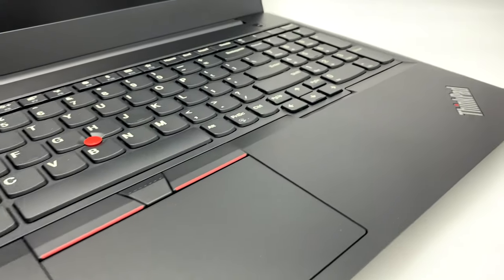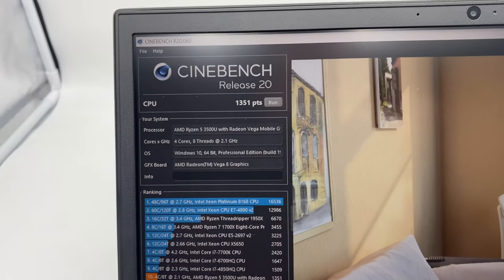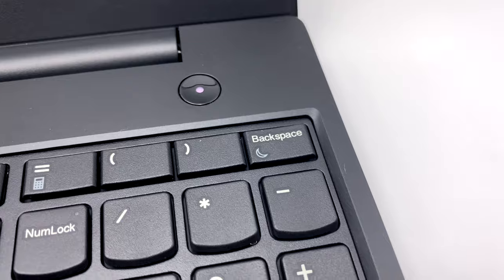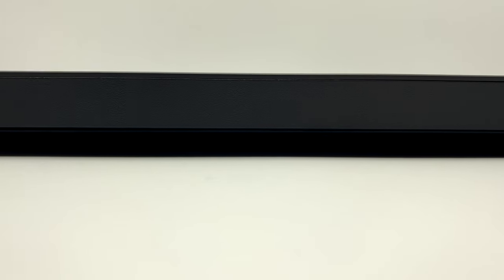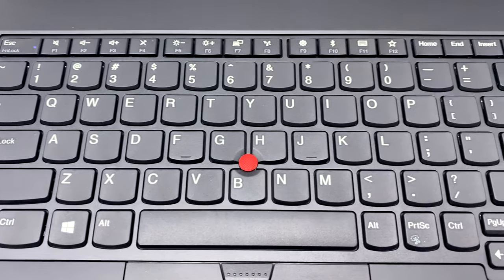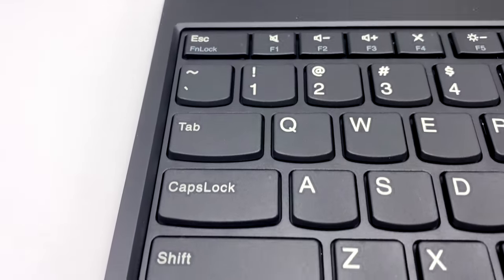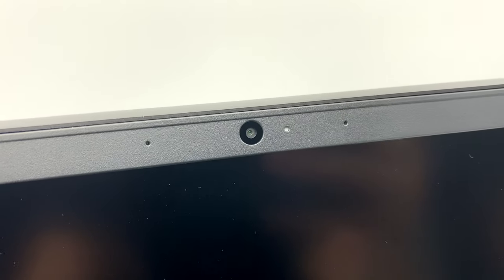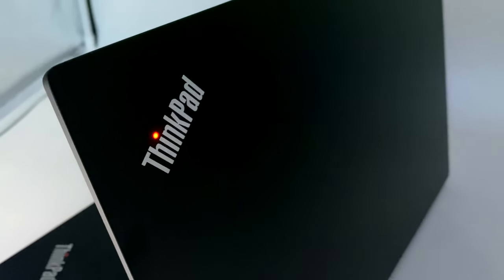Lenovo ThinkPad E595 Review - A 30 Year Old Classic!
(Amazon))

The heritage of the Lenovo ThinkPad E595 stems back 30 years but this is one of the best 15.6″ laptops you can buy. Robust with lots of potential to upgrade, and readily available parts. A fantastic typing experience and a phenomenal trackpad. It’s a real “consumer” machine.

The first think you’ll notice about the E595 is its iconic appearance. Technical and boxy, every business man (and woman) from 90s to the 2000s carried one of these around in their briefcase. It’s pleasing to the eye if not comfortably familiar. It’s said to have been modeled after a Japanese Bento Box.

It will be reliable, we have seen versions of this laptop as old as 10 years still hammering away.

Specs
    15.6-inch Full HD (1920 x 1080) IPS 250nits Anti-glare Non-touch
    Integrated AMD Radeon Vega 8 Graphics
    AMD Ryzen 5 3500U Quad-Core Processor
    8GB 2400 MHz DDR4 Ram,
    256GB M.2 NVMe PCIe SSD

I/O
    1 x USB Type-A (USB 2.0)
    2 x USB Type-A (USB 3.1 / USB 3.2 Gen 1)
    1 x USB 3.1 / USB 3.2 Gen 2 (Supports DisplayPort and Power Delivery)
    1 x HDMI
    1 x microSD card slot
    Headphone & Microphone Audio Jack
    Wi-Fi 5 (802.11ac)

Anyone needing a reliable computer. They come in all shapes, sizes, and weights, it’s a wonder why Lenovo makes any other computer. Offices, non-profits, accountants.

Who’s it not for?
This particular version is not tailored to heavy gamers. It’s a productivity machine, not a gaming rig.